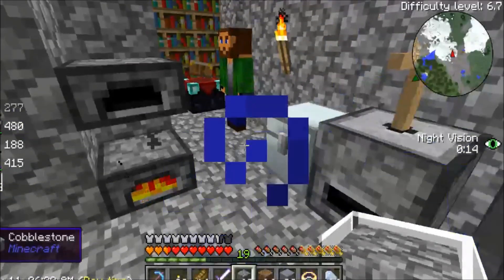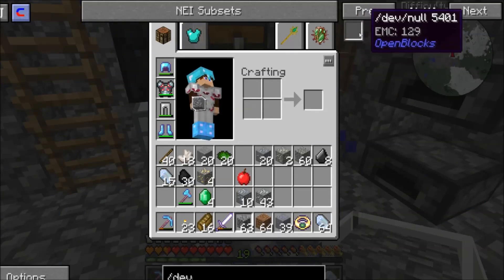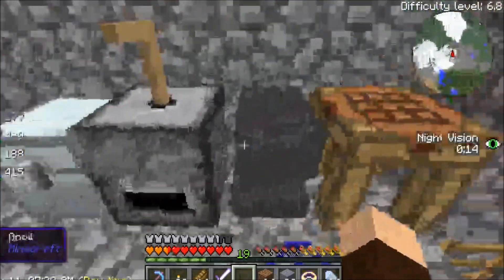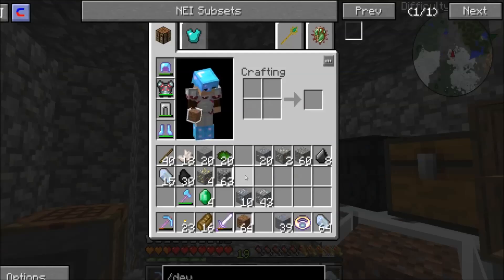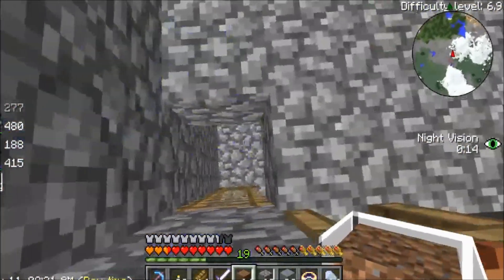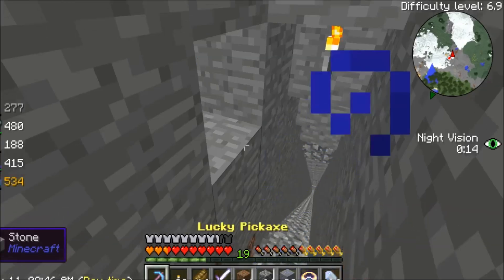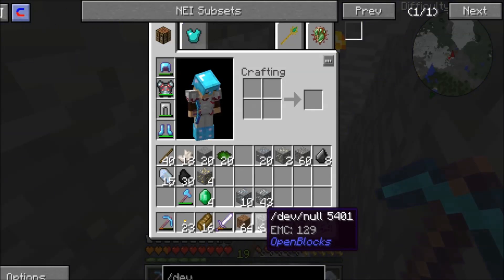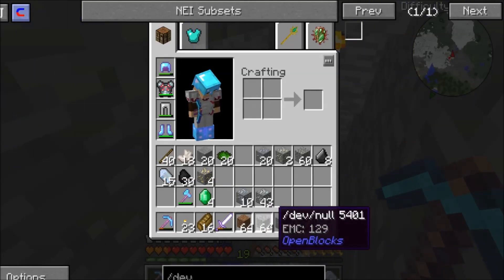How to use /dev/null in Open Blocks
A short tutorial on how to use /dev/null in open blocks